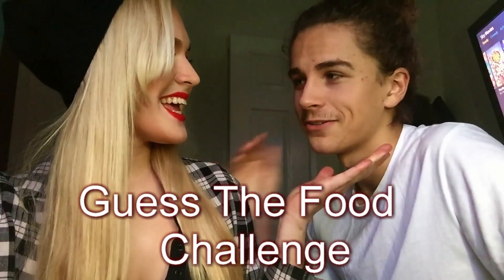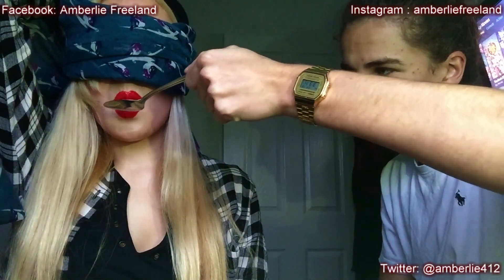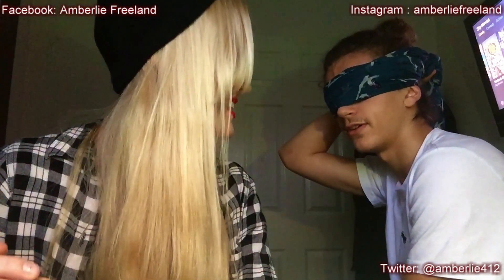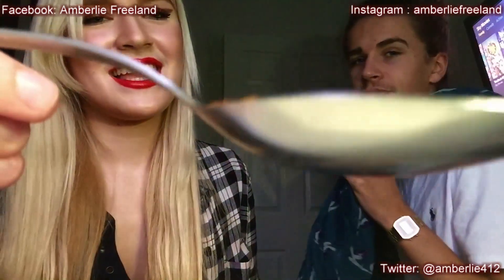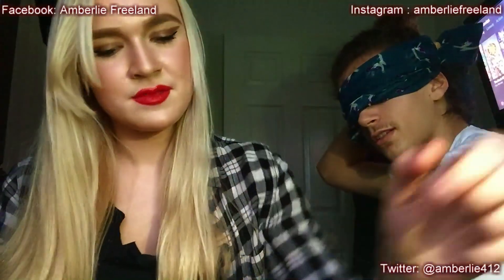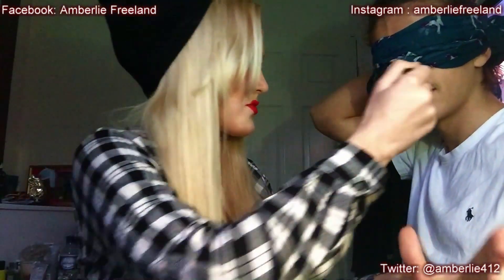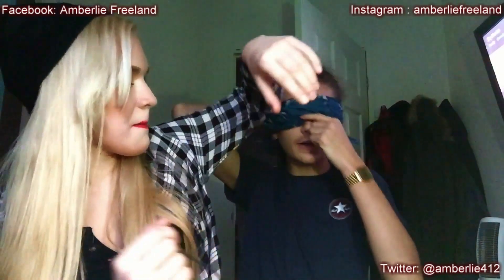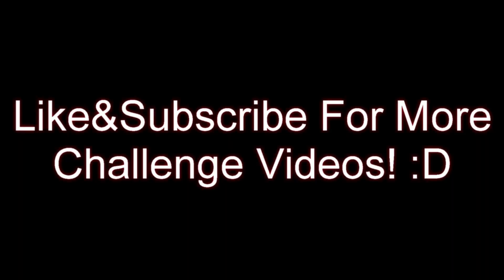GUESS THE FOOD CHALLENGE